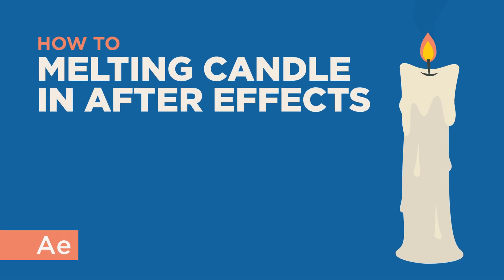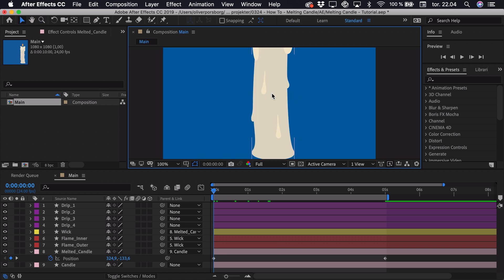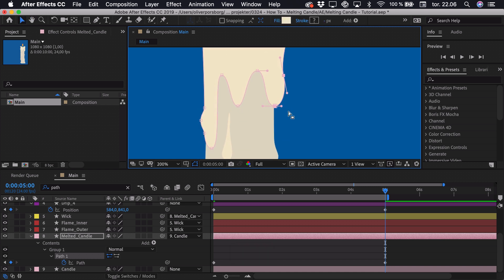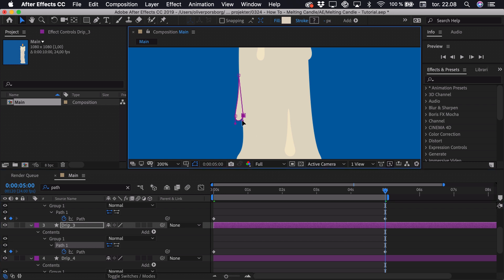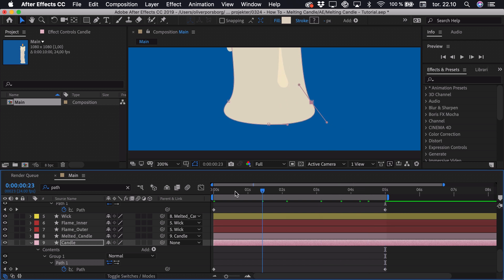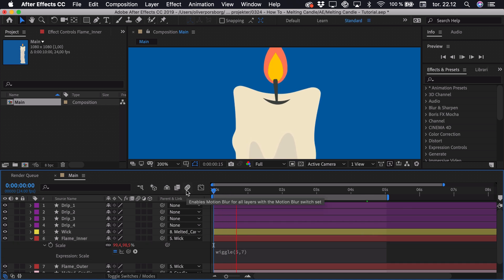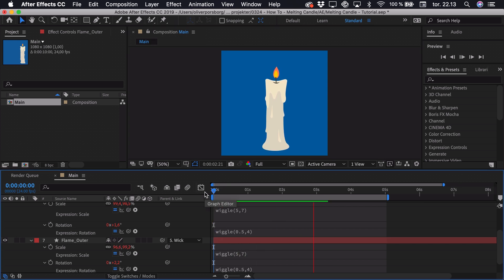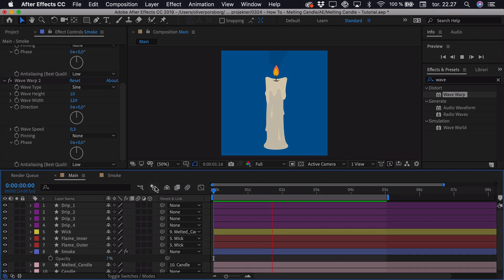How To Animate a Melting Candle - After Effects Tutorial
Learn how to animate a melting candle using paths & expressions.